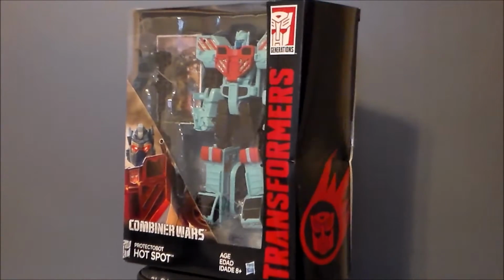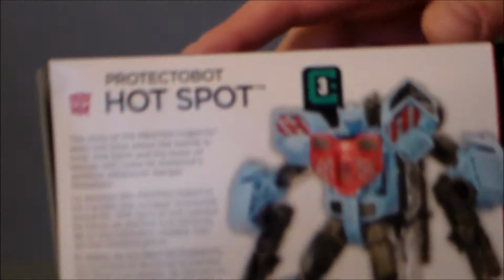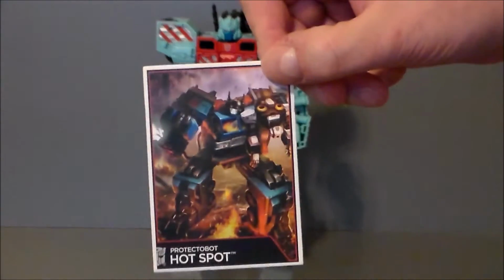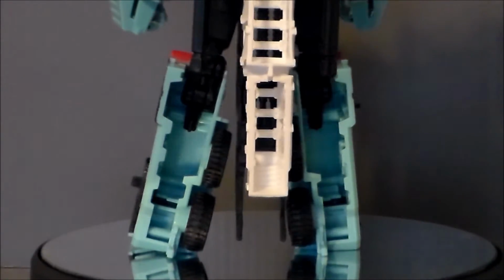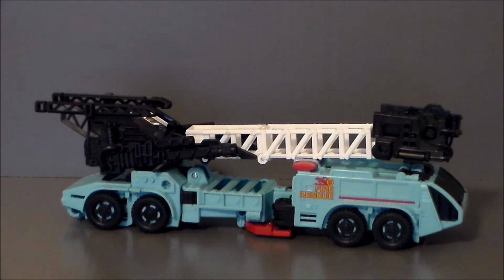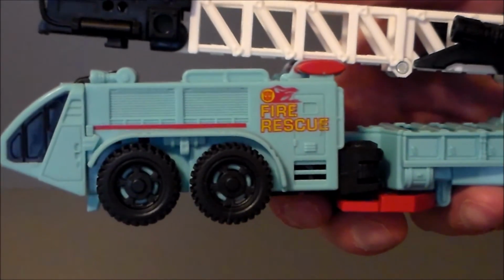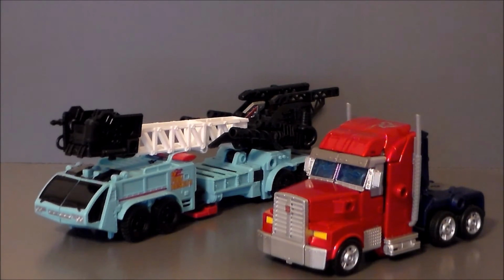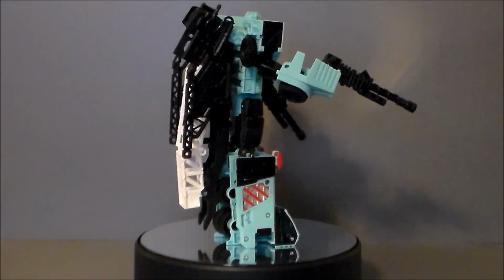Hot Spot Transformers Combiner Wars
This is a review of the Transformers: Combiner Wars Protectobot Hot Spot by Hasbro.  NOTE: Hot Spot can convert into a trailer for Transformers: Prime Optimus Prime! Watch this video to see how!